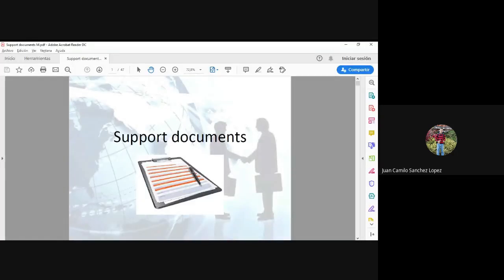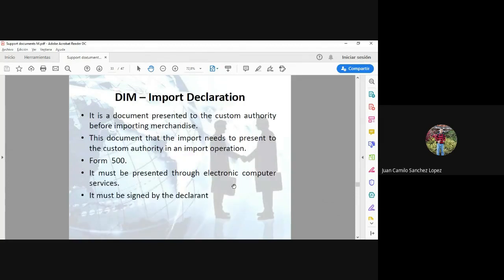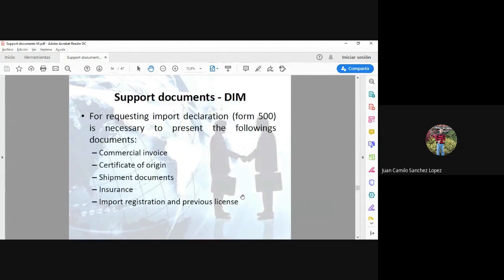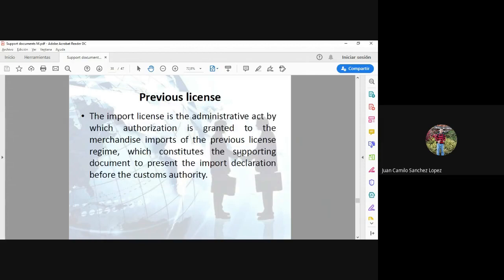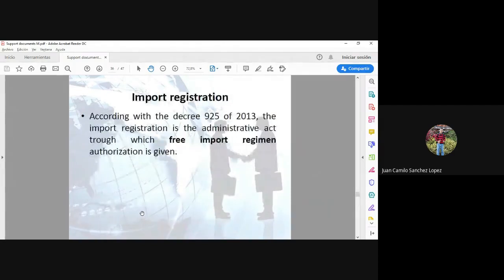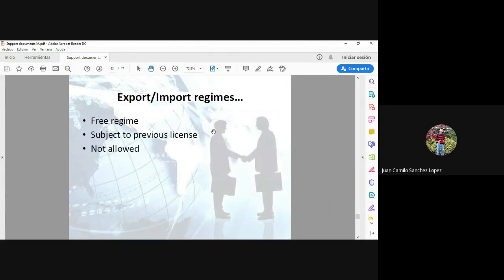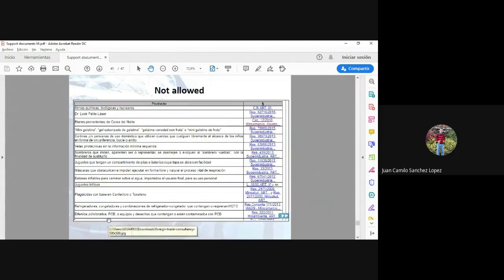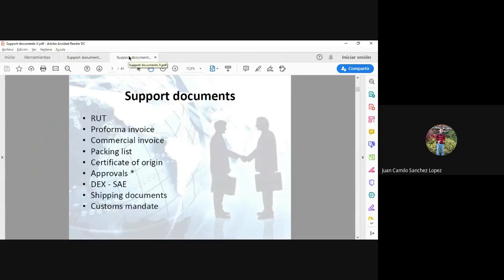Support Documents for Importing